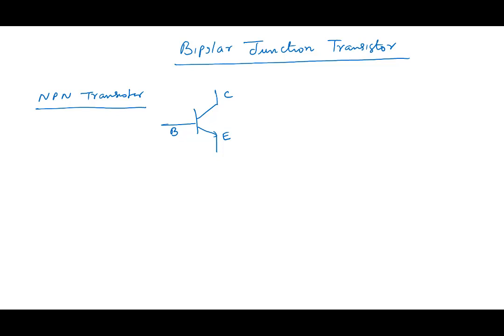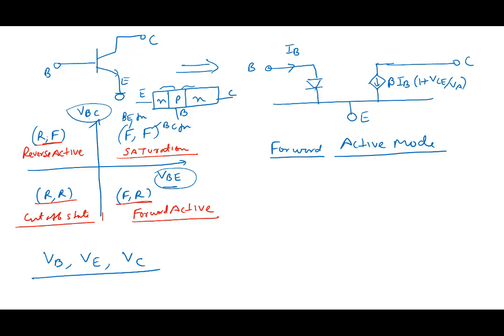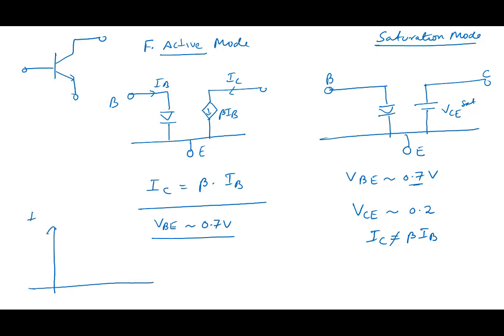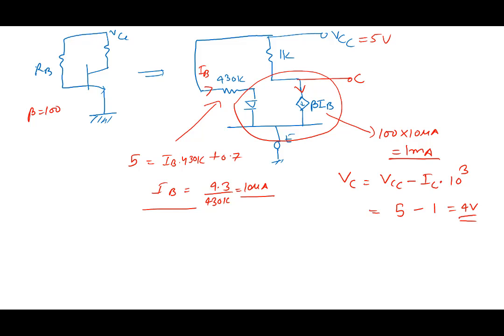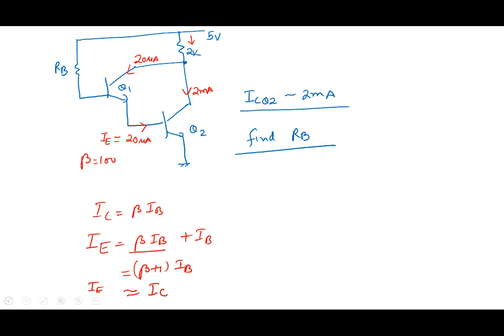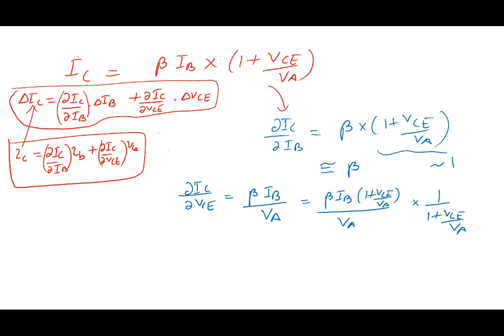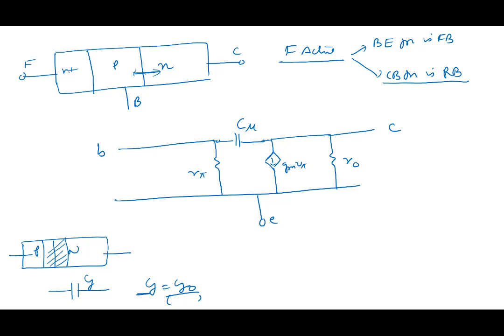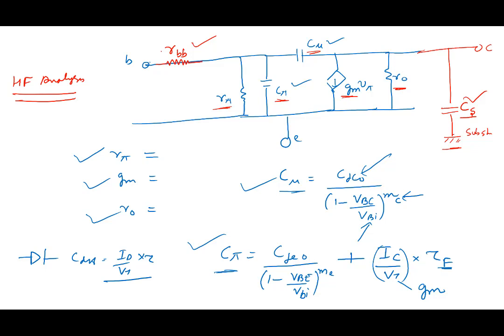bipolar junction transistor - circuit perspective (ee210 lecture 5)